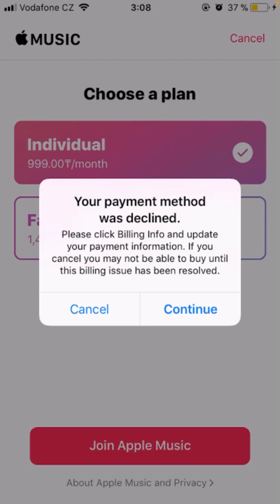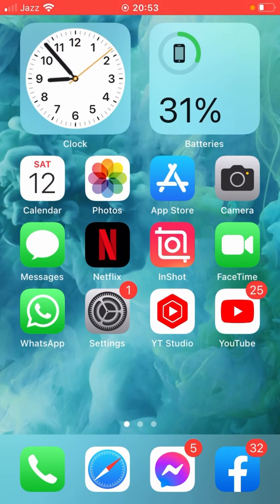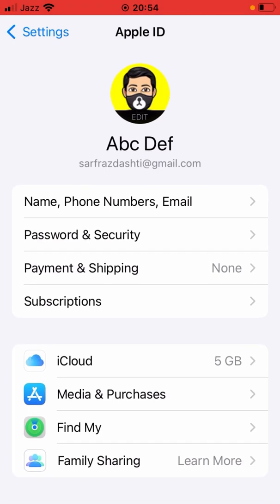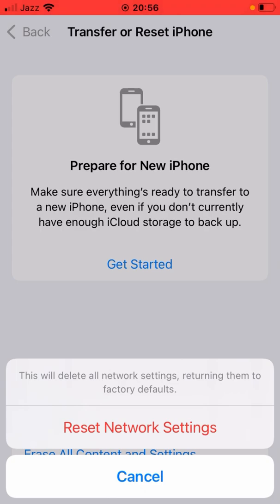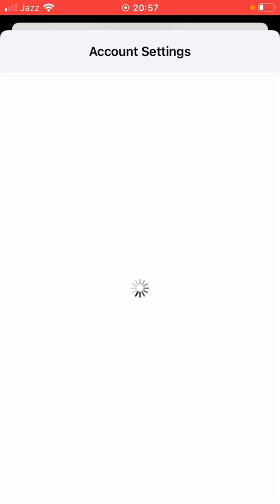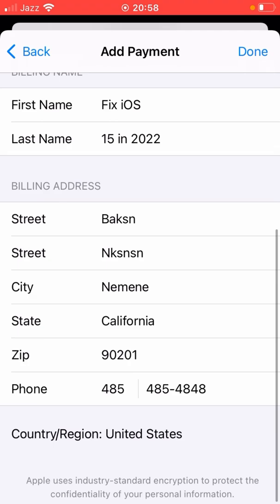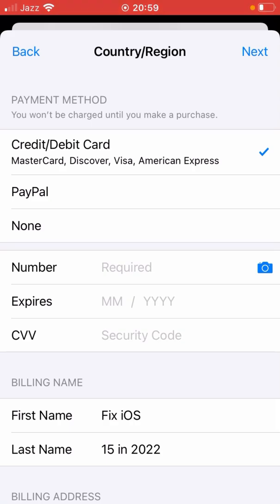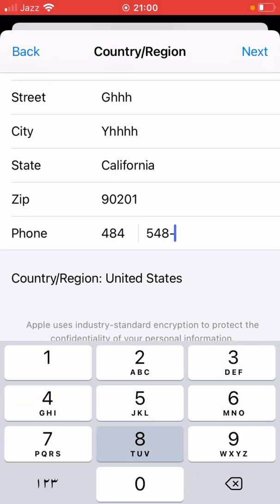Payment Method Declined App Store iOS 15 | Your Payment Method Was Declined 2022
Hi Everyone Well Come to My Channel. In this video i gonna Show you " Payment Method Declined App Store iOS 15 | Your Payment Method Was Declined 2022 " on Your iPhone and iPad.